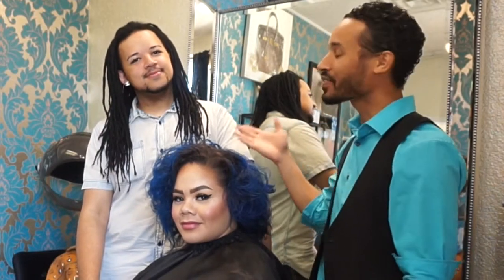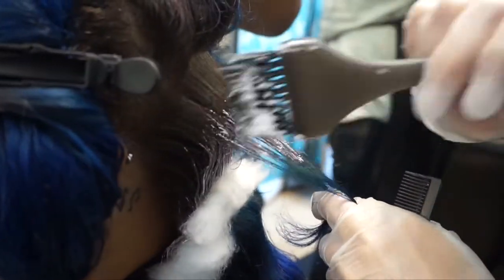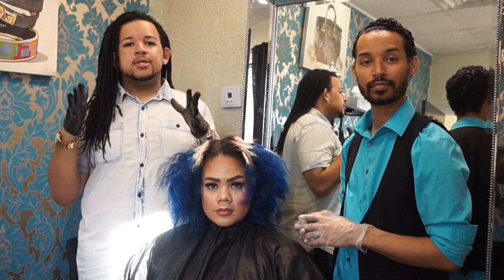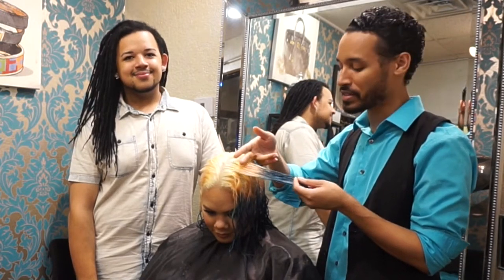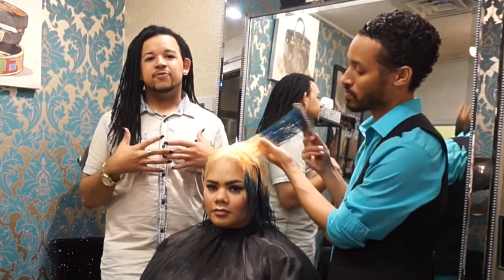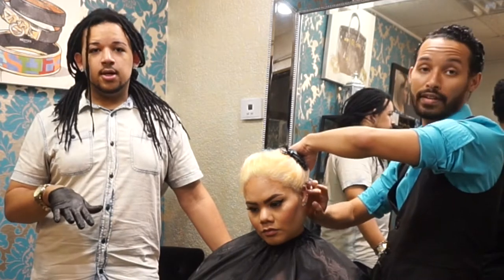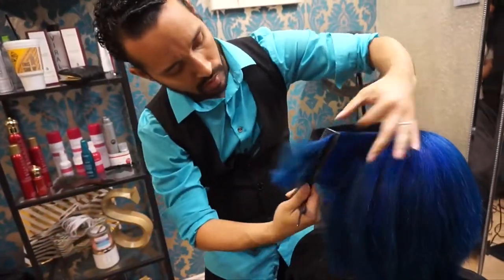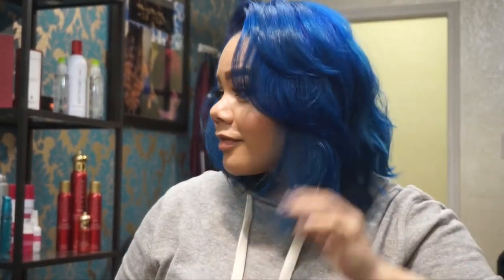How To Get Blue Hair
Hey there Tailored Beauties! In this video we are doing corrective haircolor on one of our clients, Melina! We are using Lanza healing haircolor's cream decolorizer coupled with Olaplex for the bleaching process.
From there we did a custom mixture of Blues from Joico and Pravana for her base color, and for the midshaft and ends we applied Ion's Sky blue. Of course, every Step of the way, we are conditioning so this hair is left with optimal strength and shine!

If you REALLY like this video, share it with a friend!

If you are reading this, you are simply amazing!!
Tailored Style